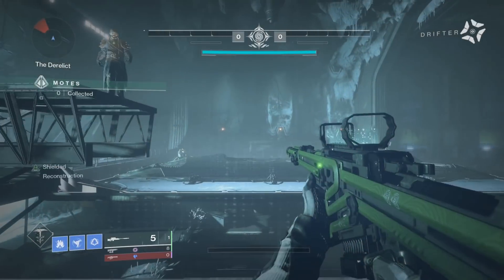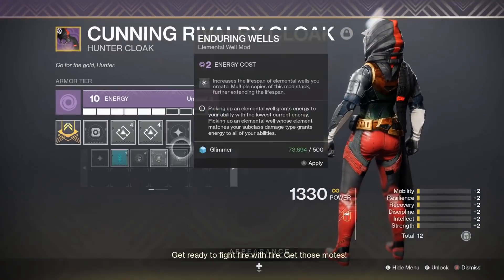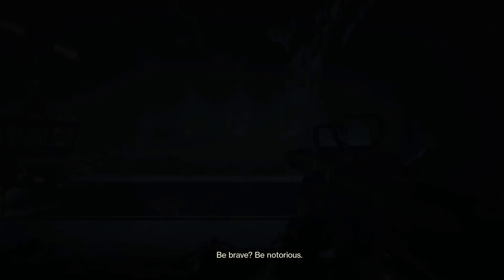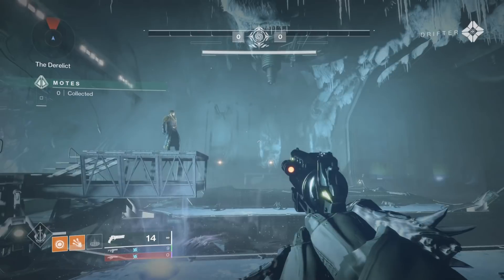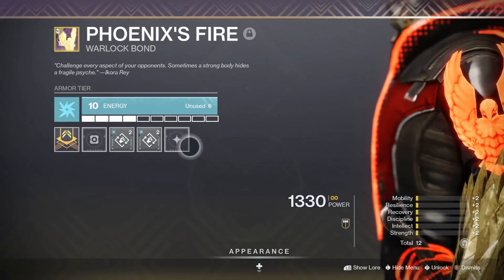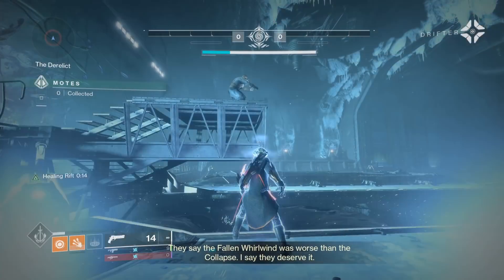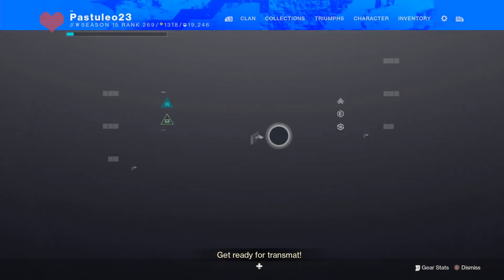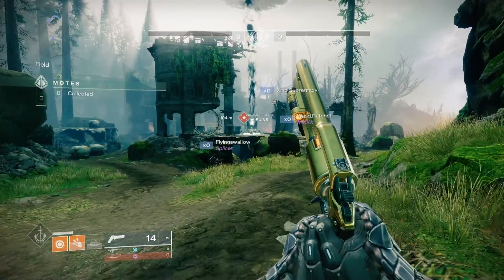Free Super And Abilities In Gambit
This is how to start with extra super energy and abilities in Gambit at no cost

Spanish:
 Hola chicos, están aquí por energía gratis en gambito. Este es un problema más antiguo que he mencionado antes. Esto puede ayudarlo a comenzar con más súper energía o habilidades dobles. Generalmente, cuando comienzas una partida de gambito, tienes una de cada habilidad. Pero hay cosas exóticas y ventajas para dar habilidades dobles. A veces no vendrá con ambos cargos al comienzo de un partido. Puedes usar habilidades de clase en el vagabundo para aprovechar las ventajas. Solo camina hasta su esquina para estar lo suficientemente cerca. Si estás en el cazador, puedes usar la esquiva de los jugadores para obtener instantáneamente tu segundo cuerpo a cuerpo de estasis y otros ataques cuerpo a cuerpo. Pero no te detengas ahí. Agregue distribución y dínamo para obtener súper energía. Dándote una buena ventaja sobre la competencia. Pero espera, ¿esto daña tu complexión? No. Simplemente cambia tu clase y armadura de cabeza por las que realmente quieras usar después de activar tu habilidad de clase. Usted tiene un montón de tiempo. Esto también funciona para cosas como alcance y garras de ahamkara. Ayudando a cargar tu segundo cuerpo a cuerpo al principio. Más un poco de super energía. Warlock obtendrá más súper energía debido al largo tiempo de reutilización de la grieta. Luego cambie al equipo que desea usar. Esta es una configuración sin costo para brindarle una ventaja que de otro modo no tendría. Una buena combinación con esto es agregar pozos de cosecha. Esto le dará un pozo elemental vacío en su próximo golpe final con arma después de usar una habilidad de clase. Perfecto para esta estrategia. Un agradecimiento especial a thebrotacogamer por ayudarme con esto.